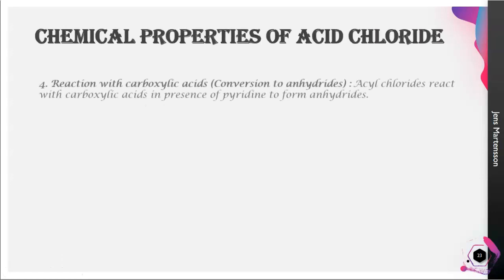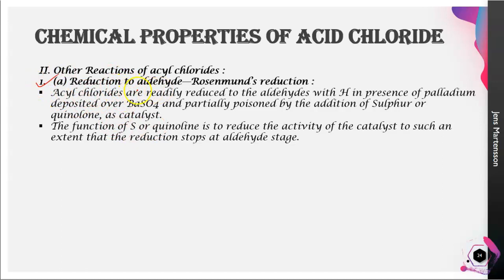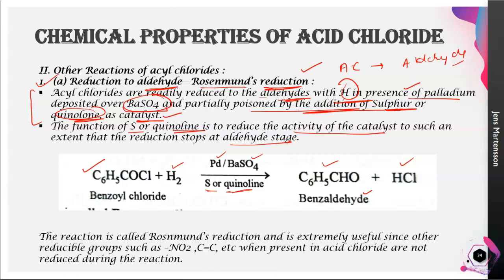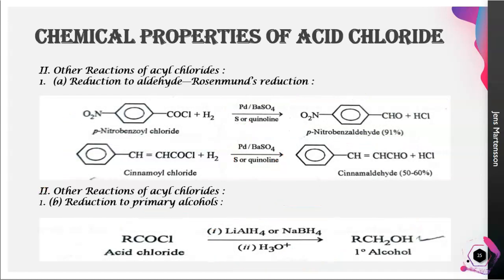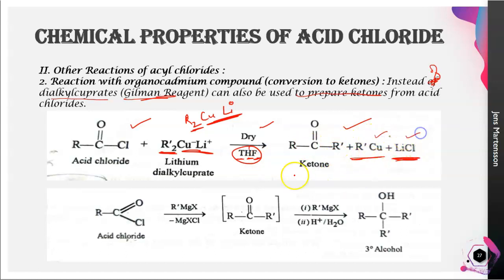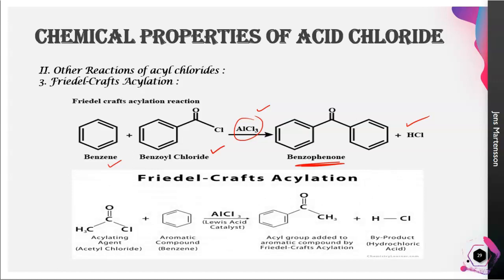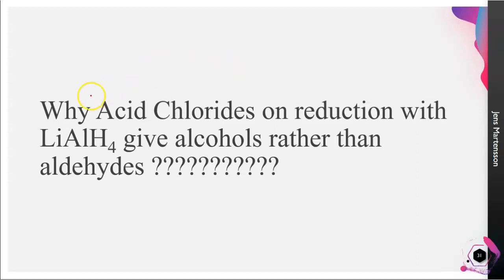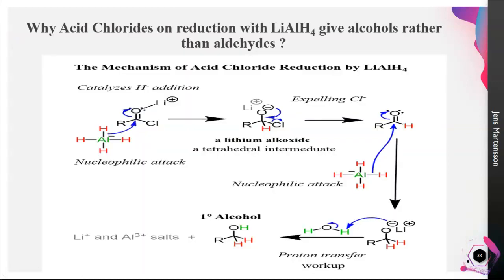Chemical properties of acid chloride part II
Detailed description of Chemical properties of Acid chlorides (Part II)
Carboxylic acid Derivatives series (Acid Chlorides) (part I)
Detailed Description of Interconversion of acid derivatives, Nomenclature, Preparation and physical properties of Acid Chloride.
Carboxylic Acid derivatives series part I (Introduction, Electronic structure of acid derivative and nucleophilic acyl substitution reaction)